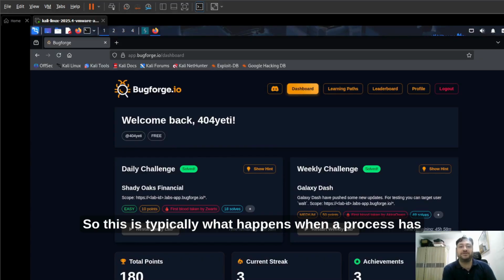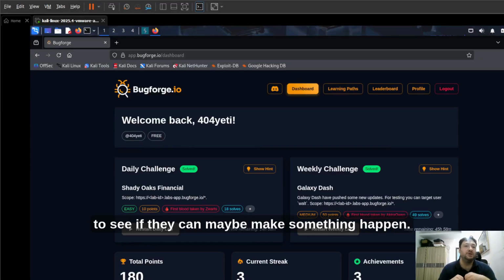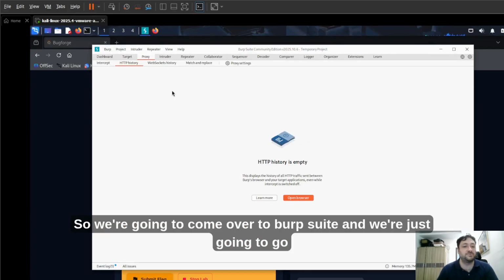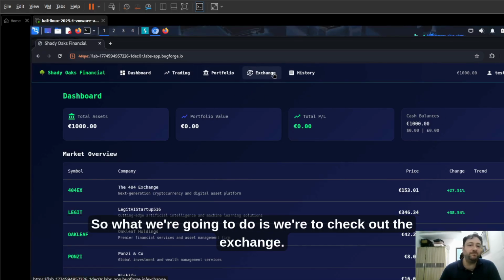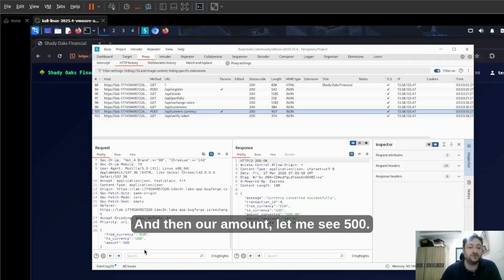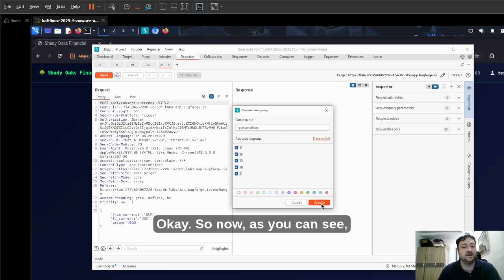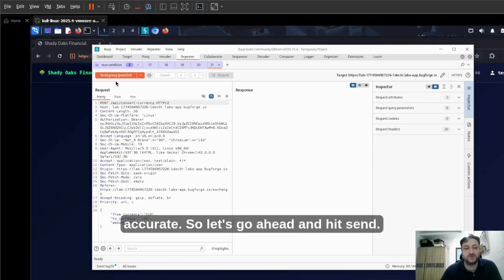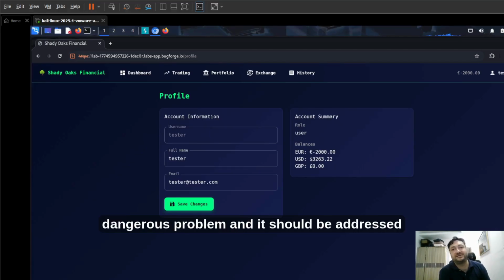Daily BugForge Challenge: Shady Oaks Financial!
So today we are going to go through the shady oaks financial web app from bug forge and talk about race conditions! If you want to complete the challenge yourself then go to bugforge.io